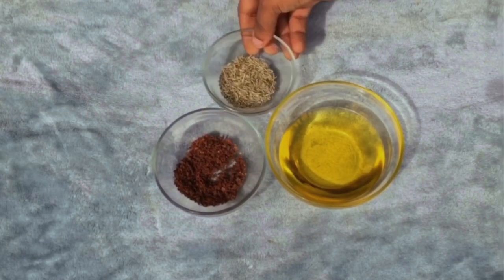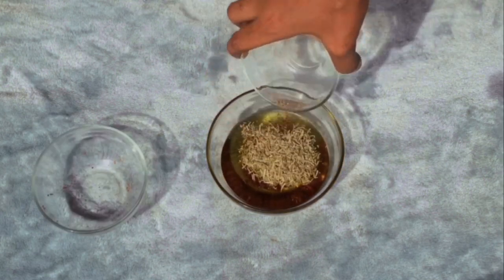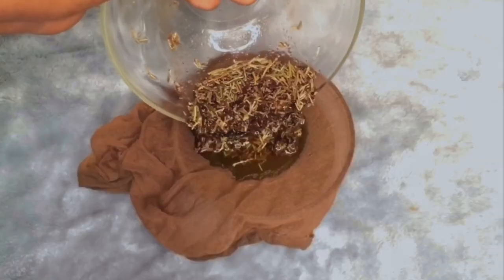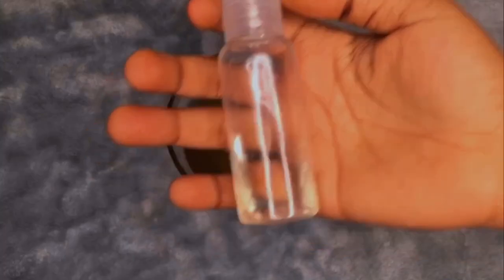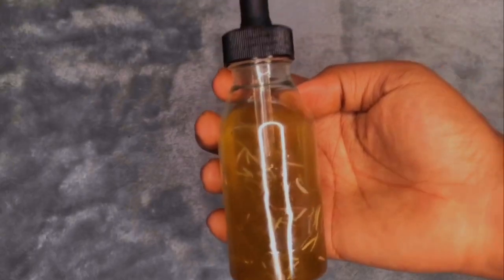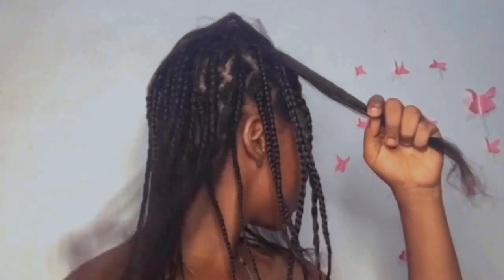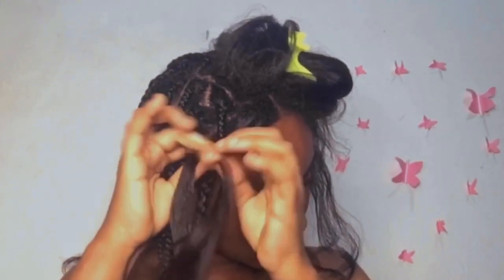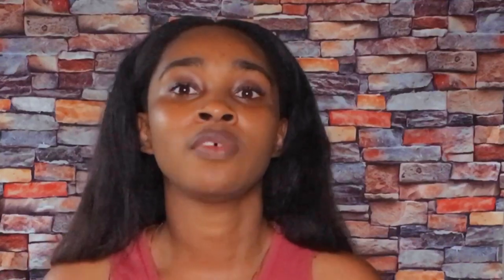HOW TO GROW LONG HAIR FASTER WITH NO MONEY & EXPENSIVE PRODUCTS 2022 |grow long healthy relaxed hair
DIY hair growth butter

Diy onion oil

Diy neem oil

Diy protein treatment

Diy black soap shampoo